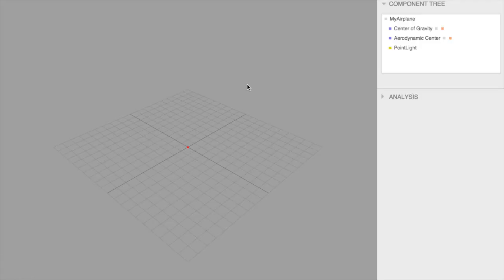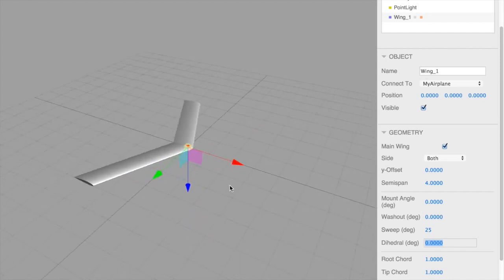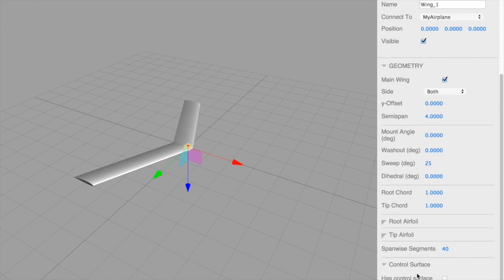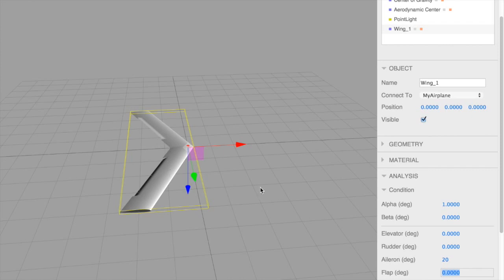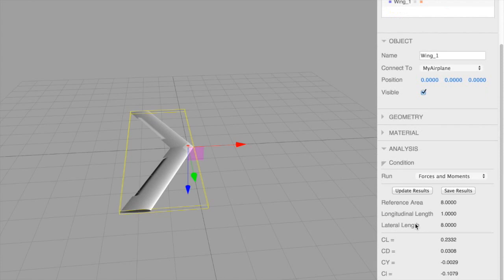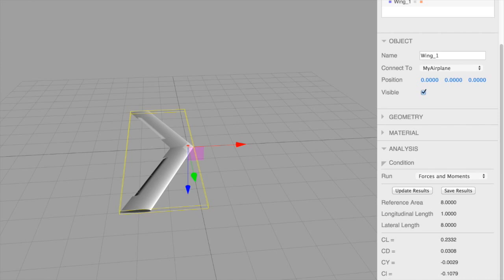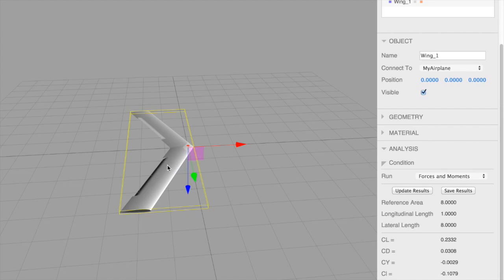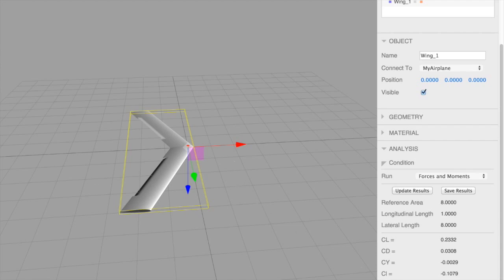MachUp Coordinate System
Introduction to the MachUp Coordinate System